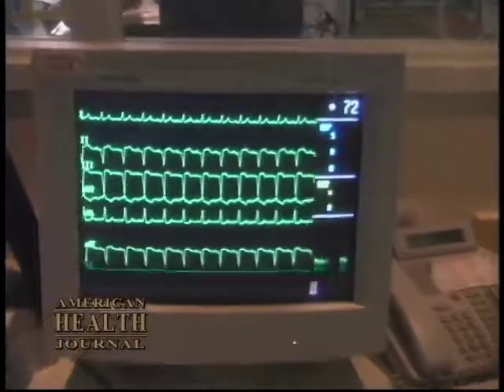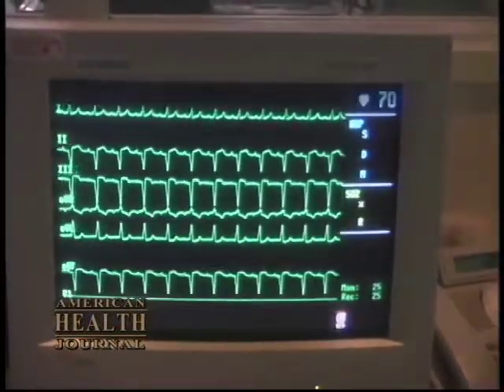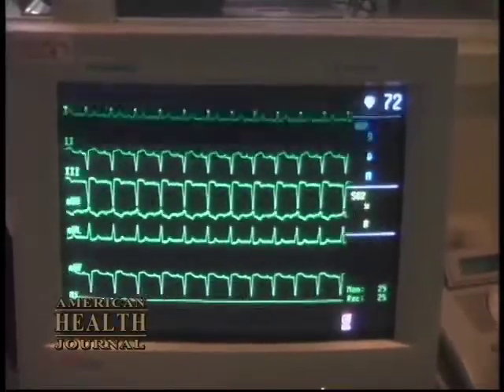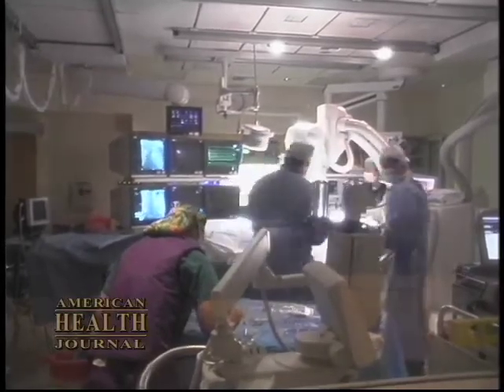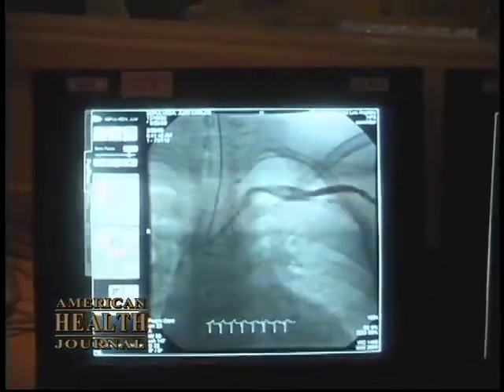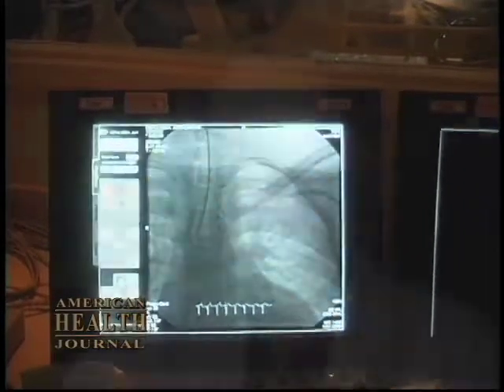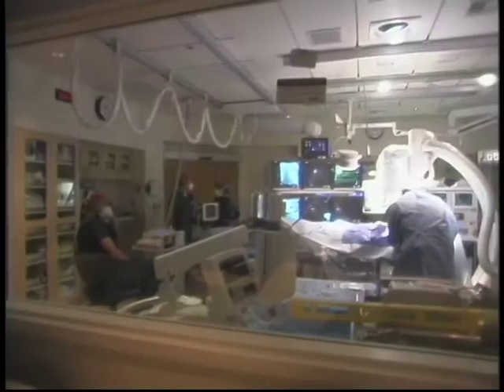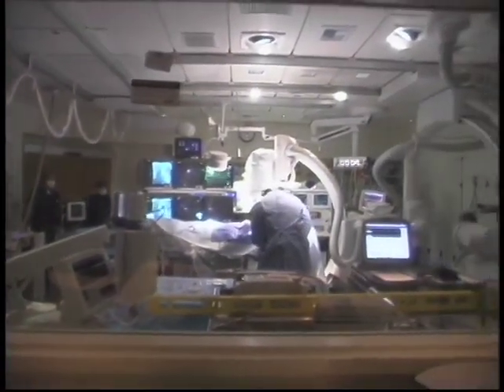Diagnosing Pediatric Heart Problems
How Do You Diagnose Pediatric Heart Problems?

How do you diagnose pediatric heart problems? Well, Doctor Michael Silka, MD claims that diagnosis is most frequently made using non-invasive methods. Using ultrasonic energy waves, these machines can produce an image of the heart and consequentially understand what is going on. Though there are more advanced ways to diagnose pediatric heart problems, the most basic method is still very reliable and efficient. When more specific information is needed about the defects of the heart, the more sophisticated machines can be used. In fact, Doctor Silka even mentions how these more advanced machines can be used for therapeutic purposes beyond their initial diagnostic purposes.